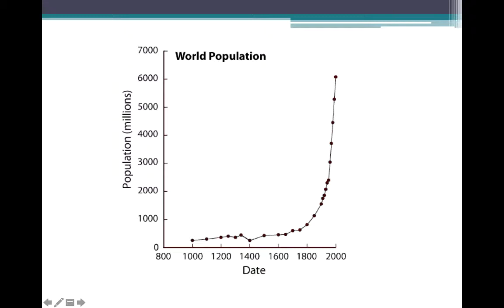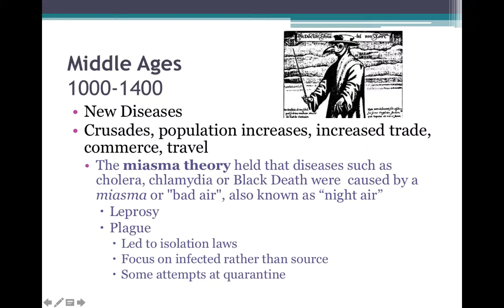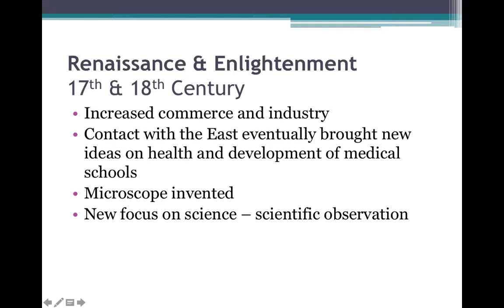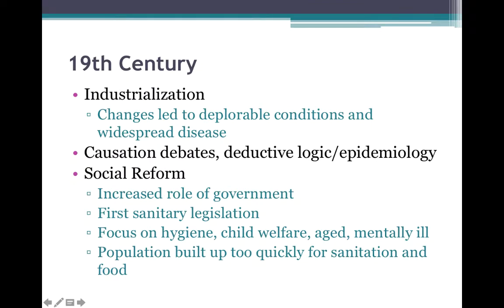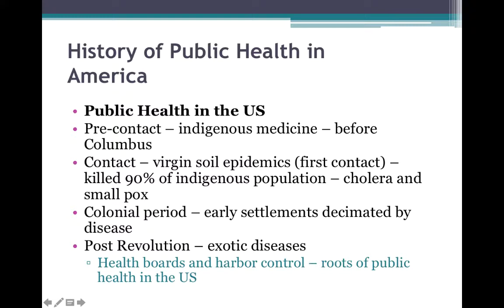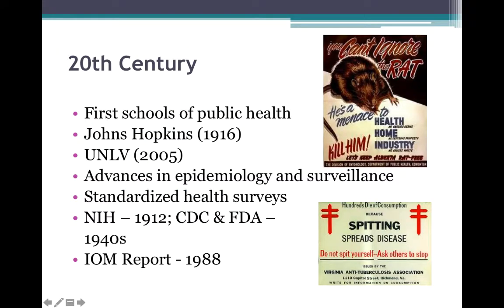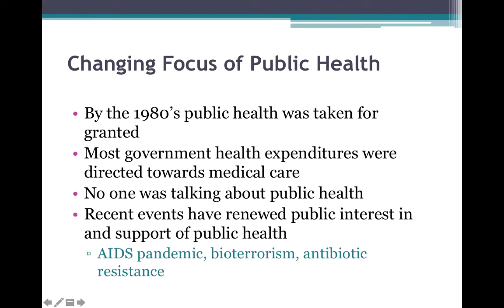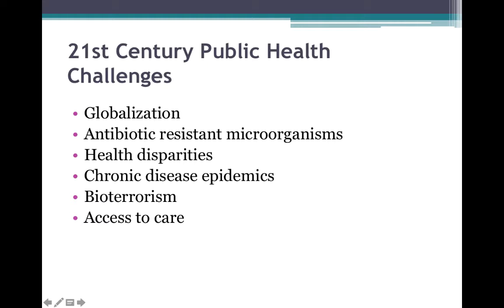History of PH 2